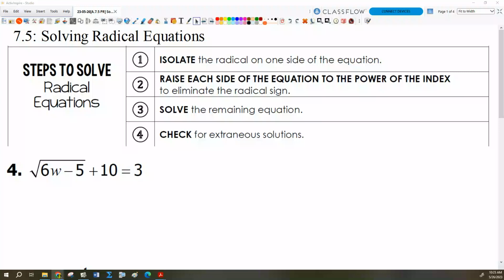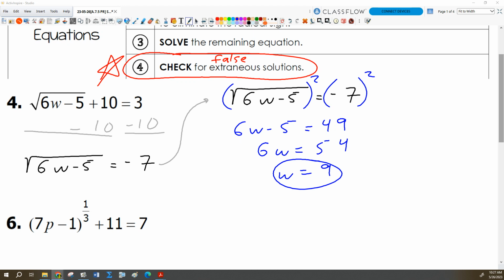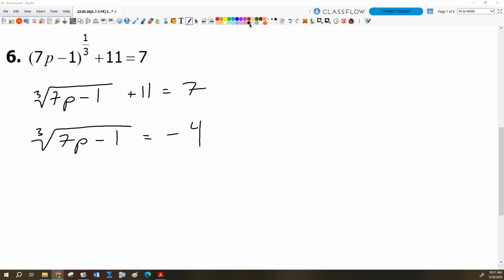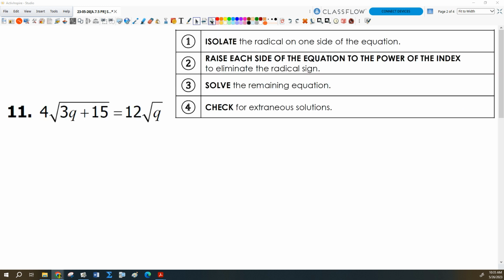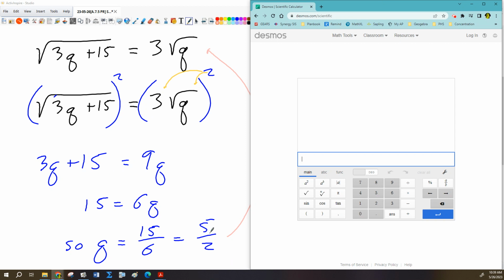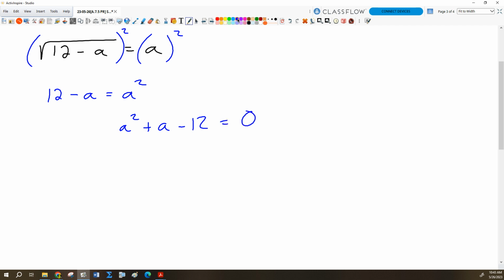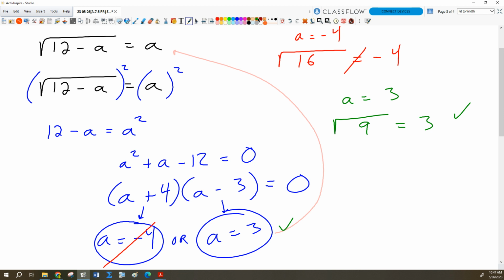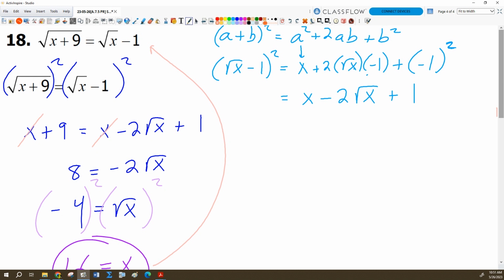23-05-26[A.7.5 PR] Solving Radical Equations